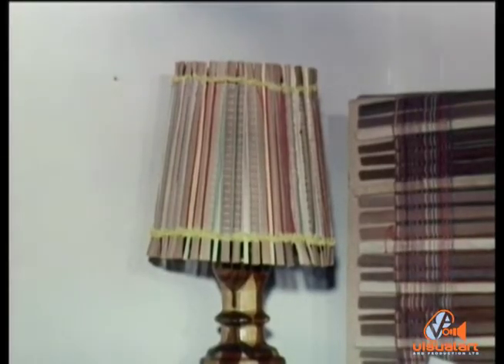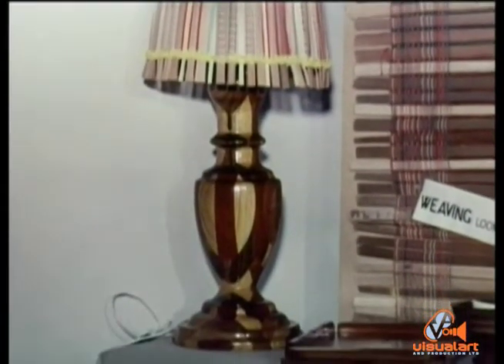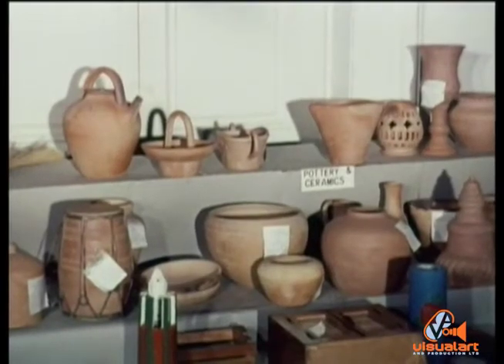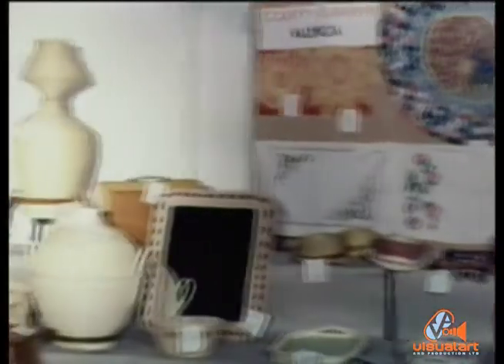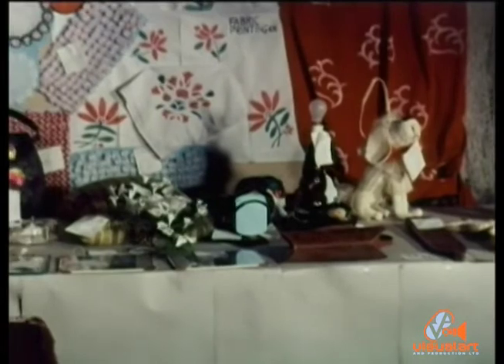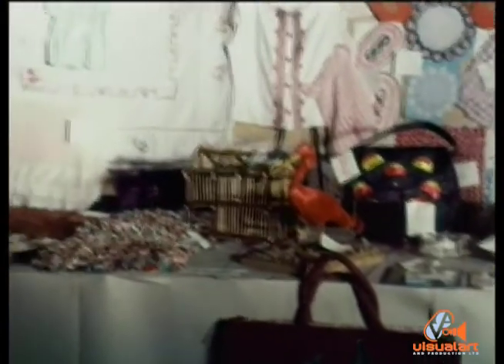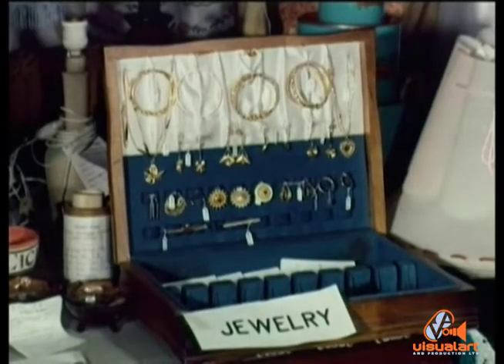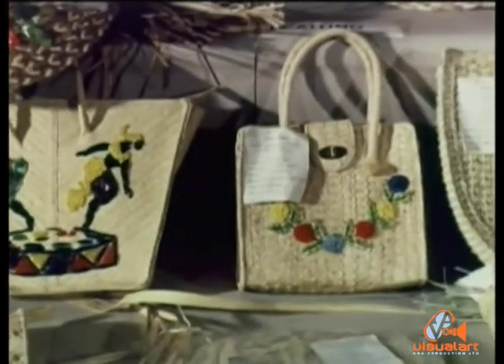National Village Handicraft Competition - Government Film unit (1963)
Villages compete for the Prime Mimister's trophy.